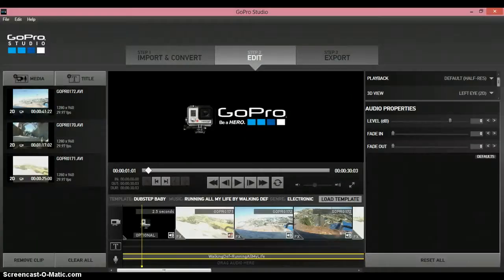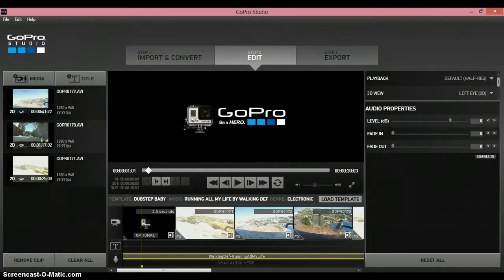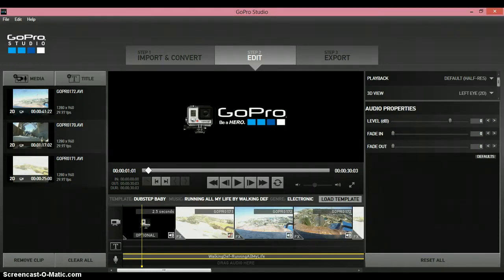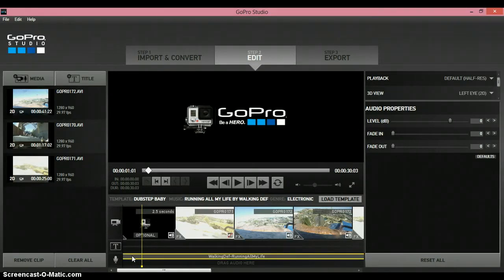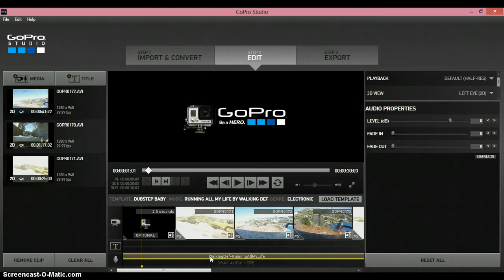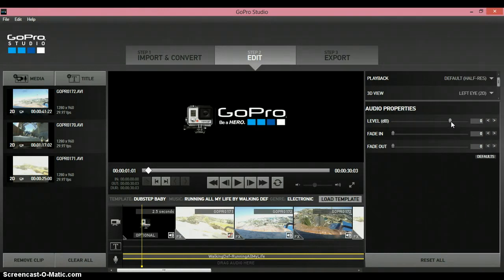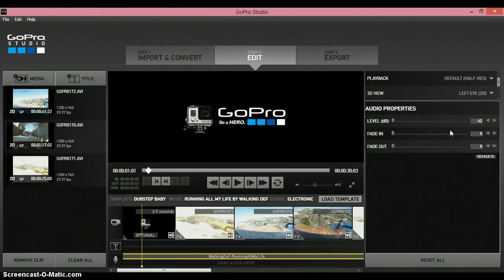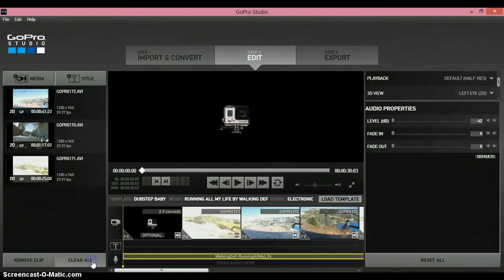GoPro Studio Template Music Removal Tutorial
In this video, I show you how to mute the soundtrack from GoPro Studio Templates. Very simple and easy.